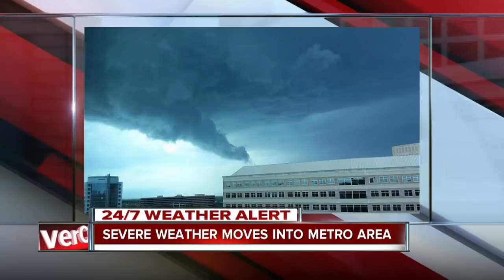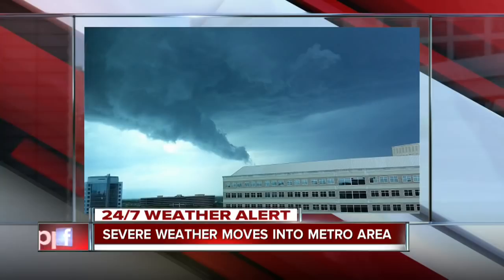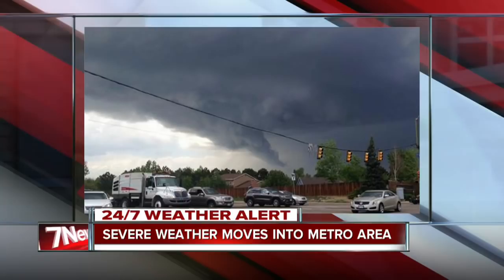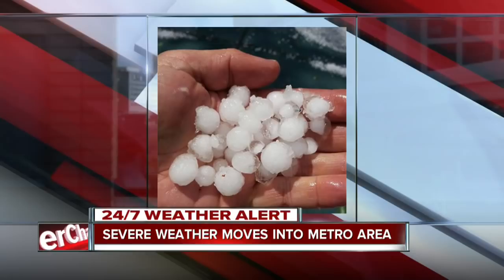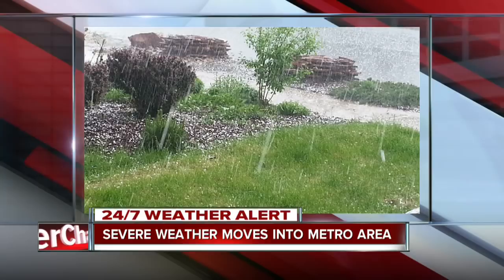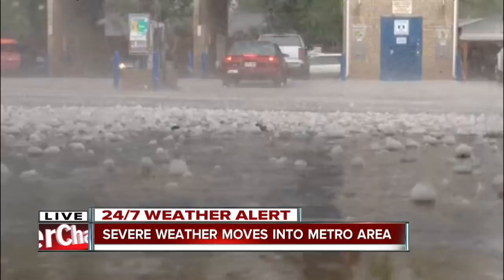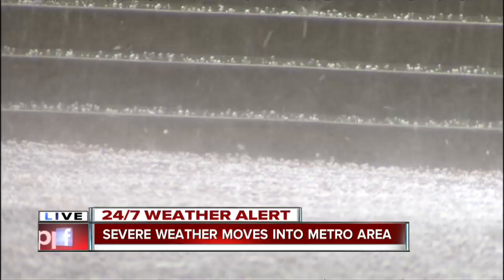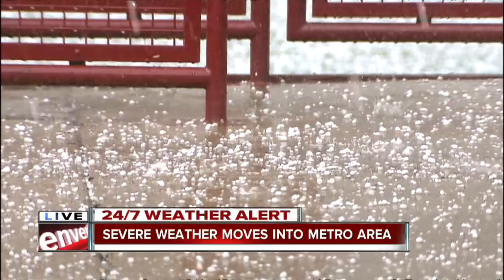Viewers send in photos, videos of severe weather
Anne Trujillo and Mike Landess show some of the photos and videos that 7NEWS viewers sent in Tuesday afternoon.